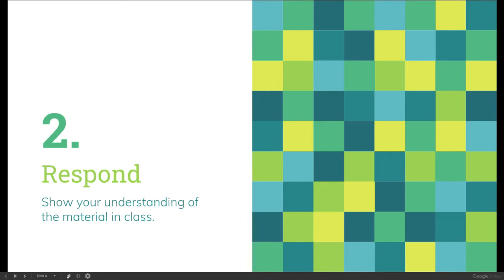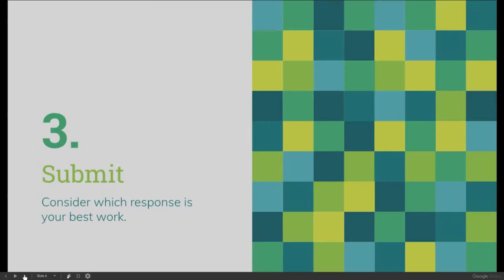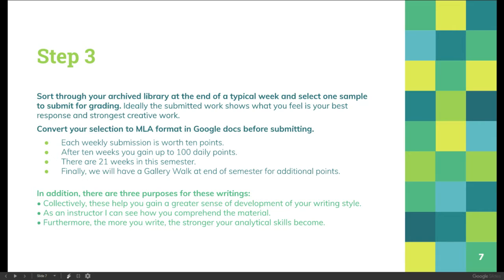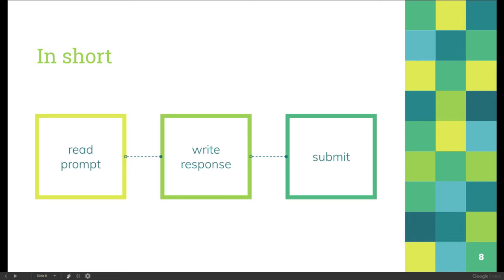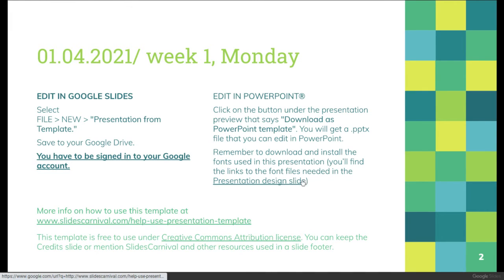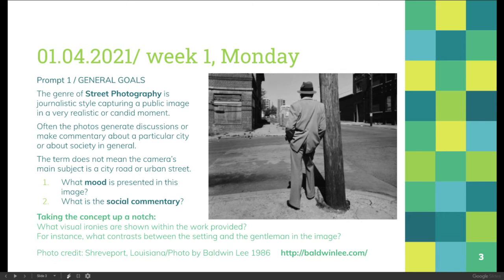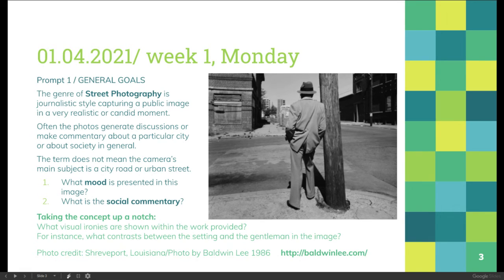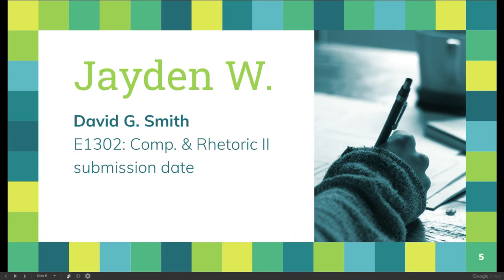week1/Wednesday-0106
Daily Prompts